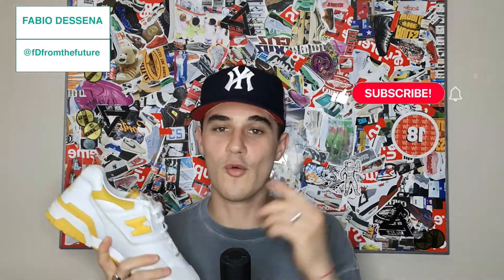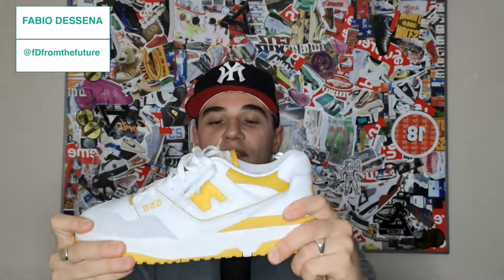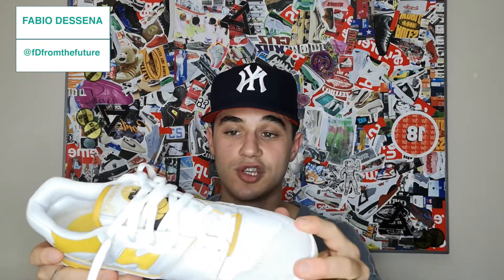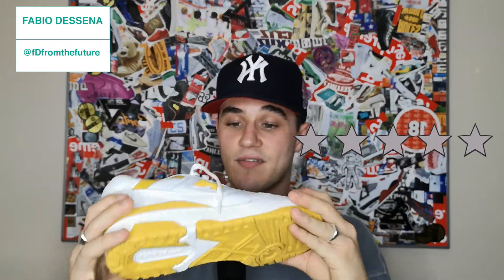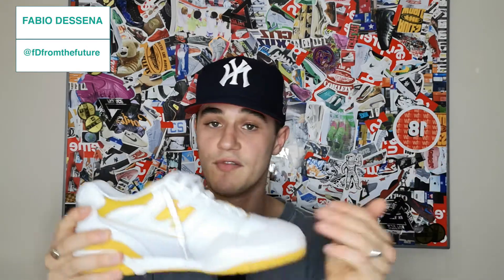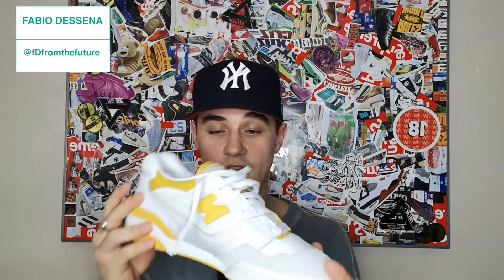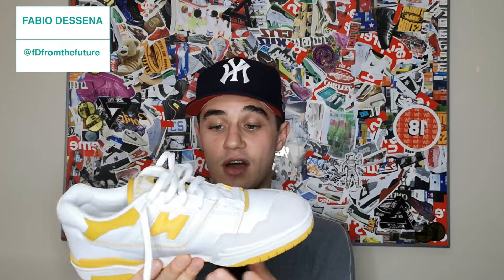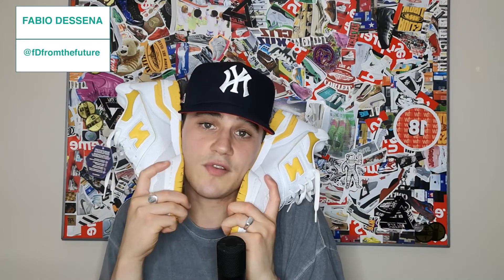NEW BALANCE 550, SEA SALT, VARSITY GOLD - REVIEW.. THE BEST BASKETBALL SHOE?!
NEW BALANCE 550 SEA SALT REVIEW

FOREVER LIVING!